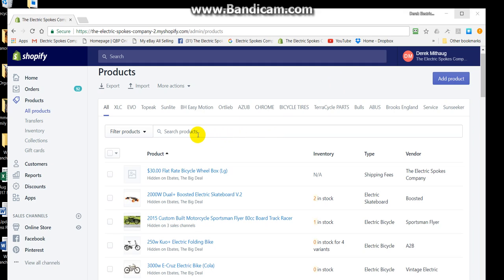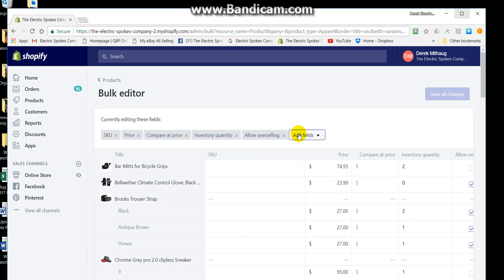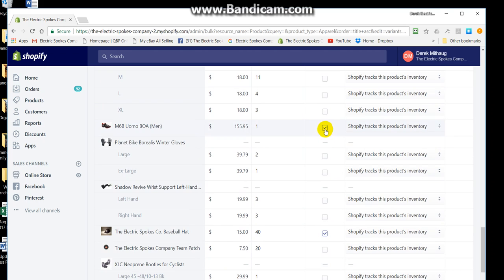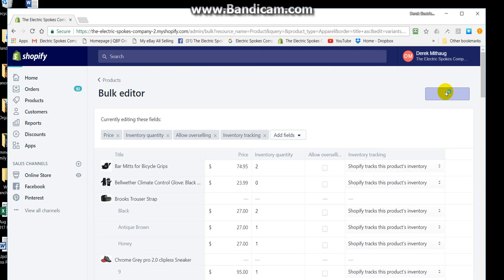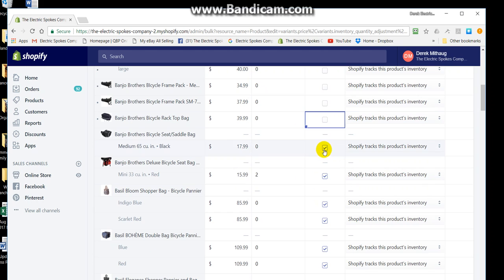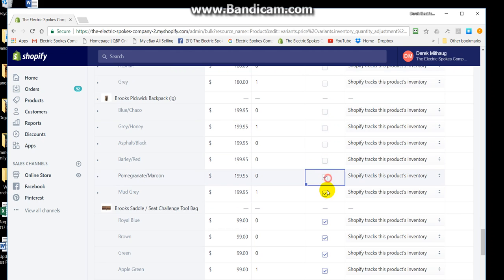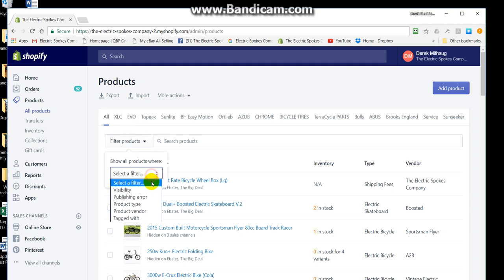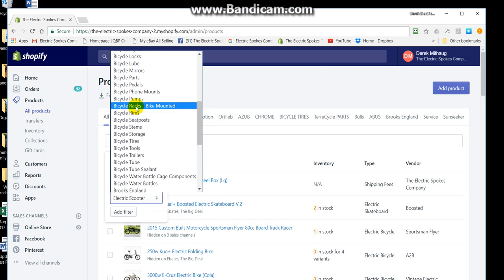Jahleel - Please take a look and work on all product groups except:

Electric Bikes
Electric Scooters
Basic Bikes
Recumbent Bikes
Recumbent Trikes
Skateboards
Electric Batteries